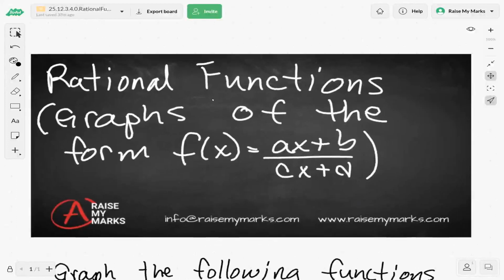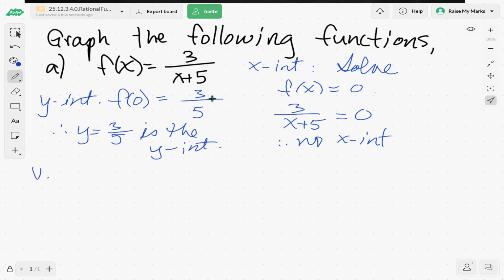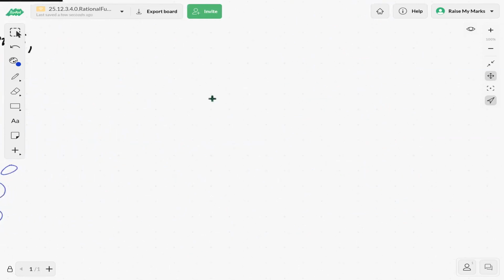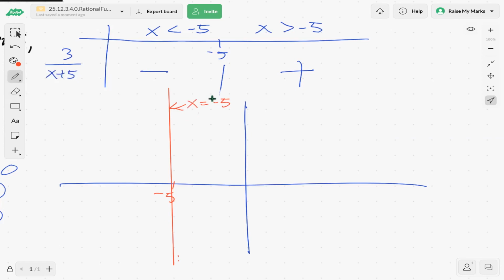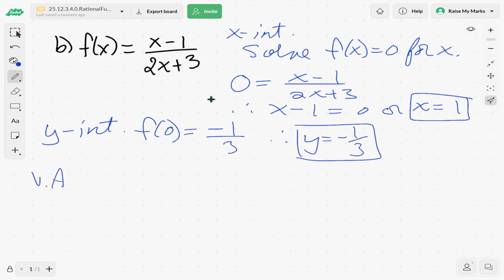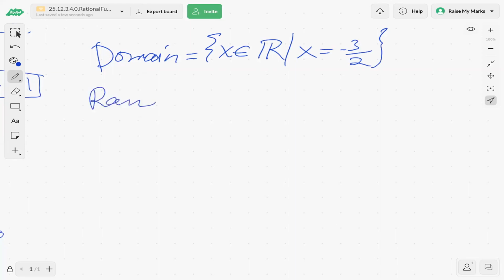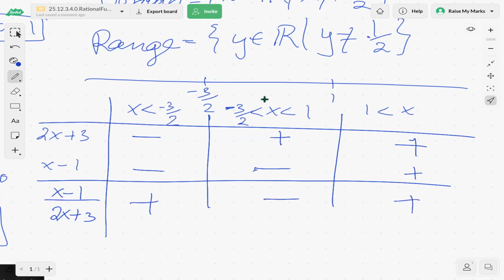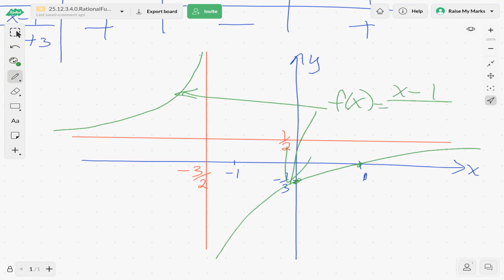Graphs of Rational Functions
In this video we look at more graphs of rational functions in particular rational functions of the form f(x) = (ax+b)/(cx+d). We work through some examples. Examples are appropriate for students in the Advanced Functions Course MHF4U, Ontario, Canada; IB mathematics and preparation for AP Calculus.